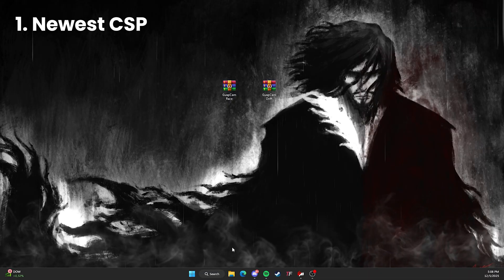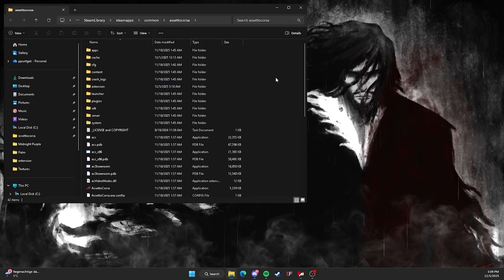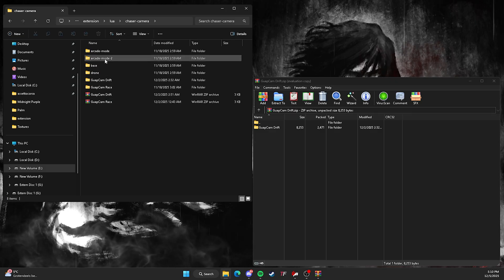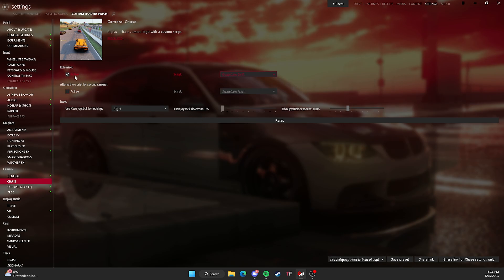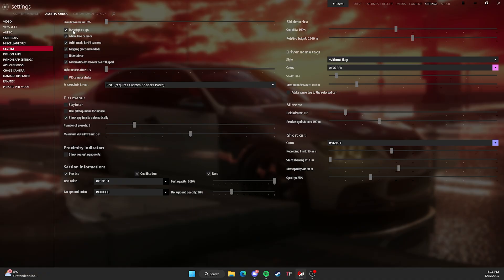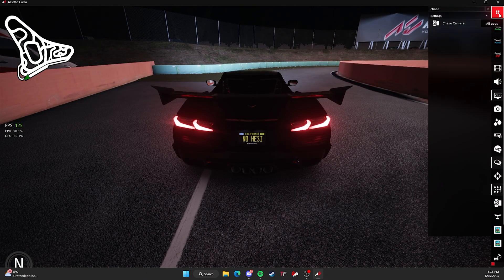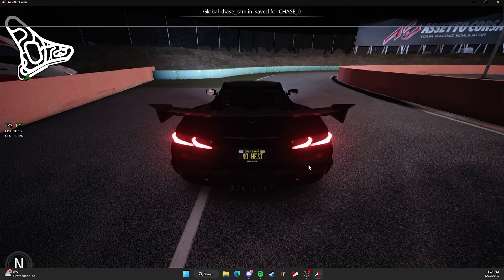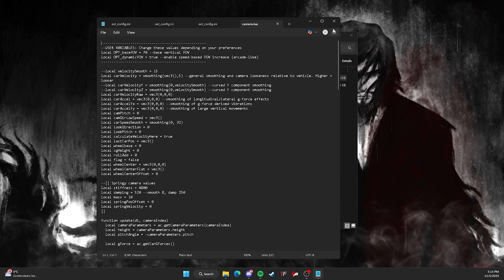HOW TO GET A CUSTOM CHASE CAM | BEST CHASE CAM SETTINGS | Assetto Corsa Tutorial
Timestamps:
Intro: 0:00
Requirements: 0:51
Installation: 1:17
Important: 3:30
In Game Settings: 4:27
Outro: 6:29

Pure Version: Pure 3.03 Full Res
CSP Version: 0.3.0 preview

(Pushin' P)

MSI B550 AIO Motherboard
GPU: MSI Geforce RTX 4070 Super
CPU: Ryzen 7 5800x 8-Core Processor
64GB DDR4 RAM
4TB SSD
1TB HDD

Assetto Corsa with Ultra Realistic Graphics Mods
Assetto Corsa No Hesi Shutoko Revival Project Traffic Mod

Pure
Custom Shaders Patch (CSP)
Content Manager (CM)
PP FILTER
fdr, srp, singapore, horizon, horizon2, alpes, bay area, santa monica